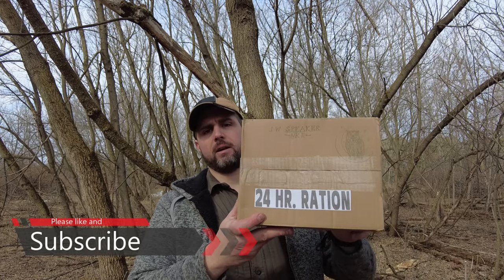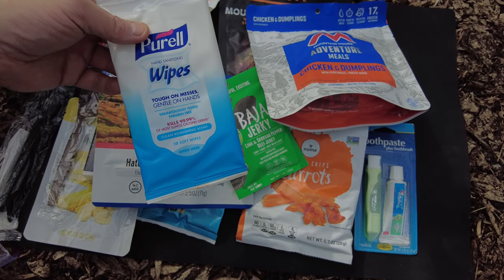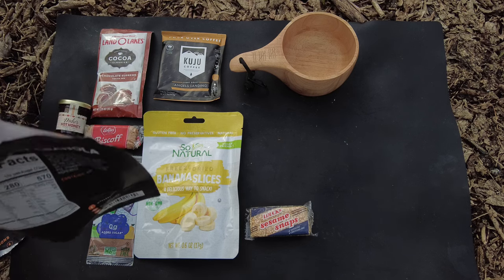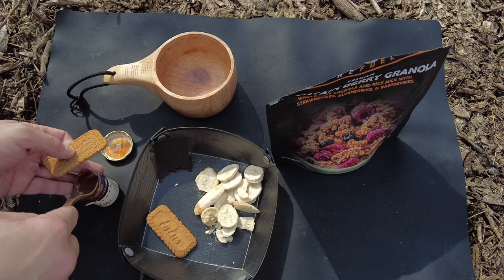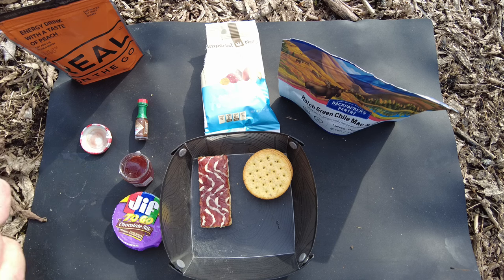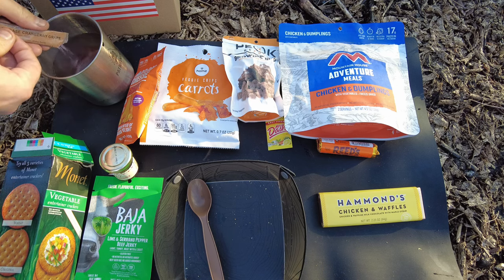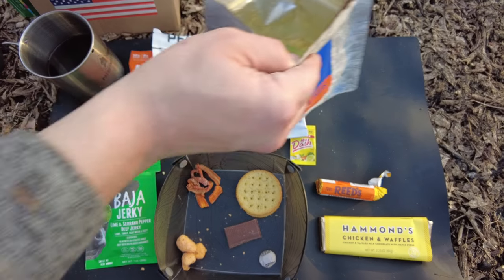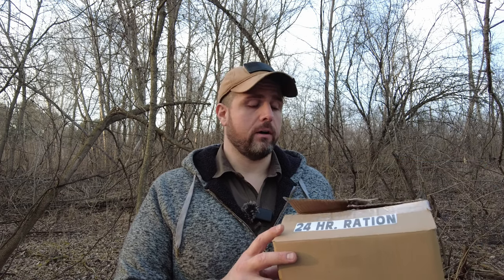MRE Review JW Speaker MRE 24hr Ration!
This video is a MRE Review of the JW Speaker MRE 24hr Freeze Dried ration. This thing was packed to perfection. A great selection of all HQ items to choose from. Come check out the meals I made with it while cold weather camping.

Special Thanks to JW Speaker MRE for sending my way.

This is the gear I use while on outside reviews.